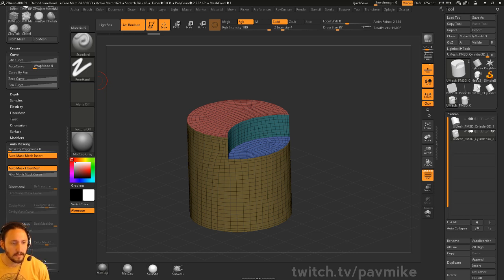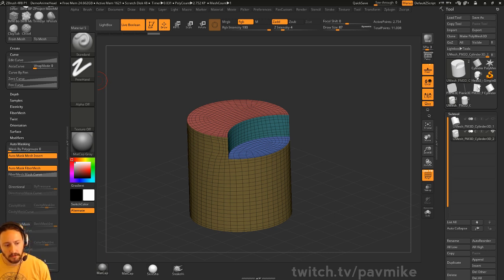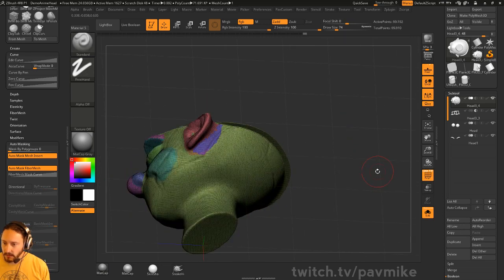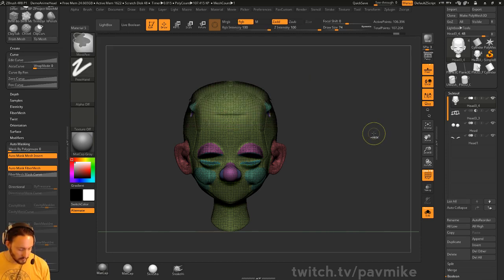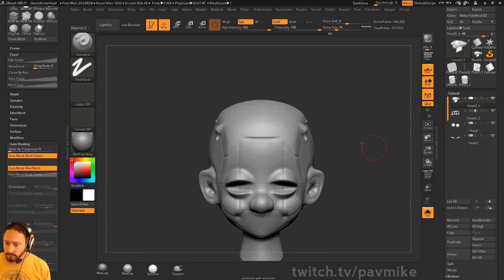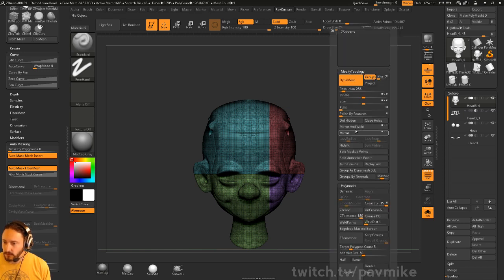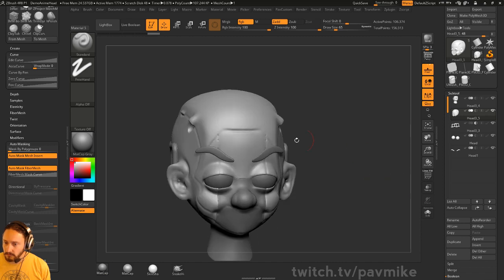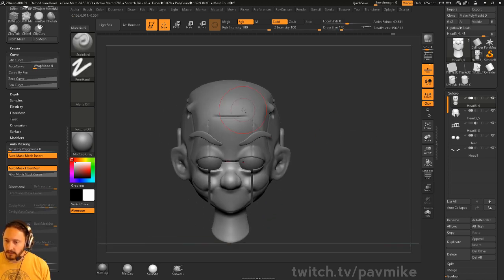PavWork16: Clip vs Trim vs Dynamesh Groups